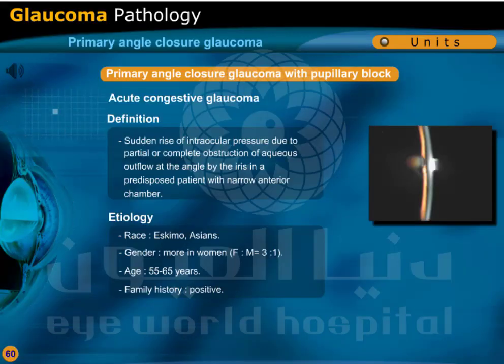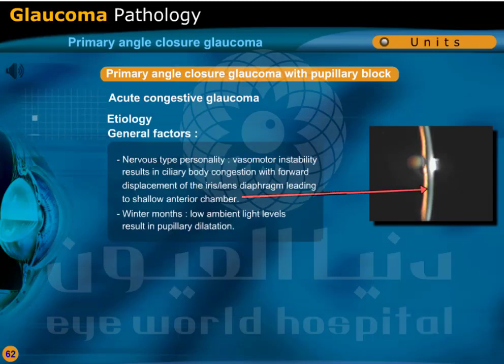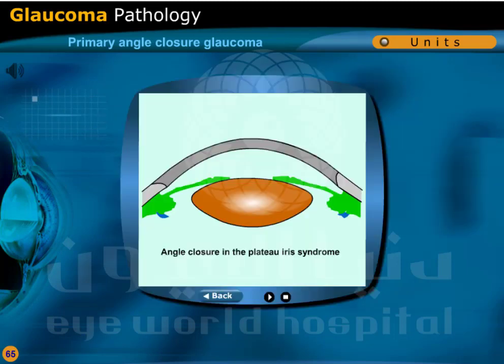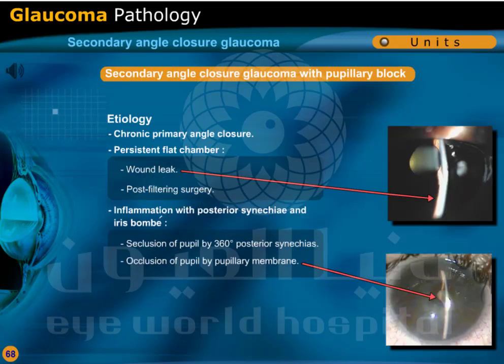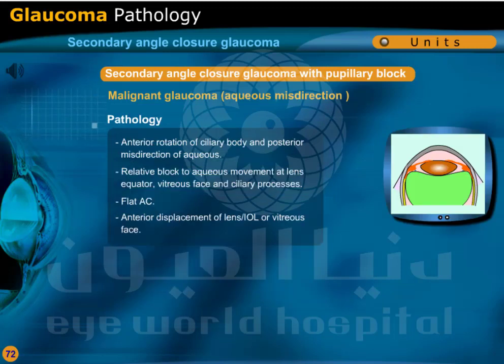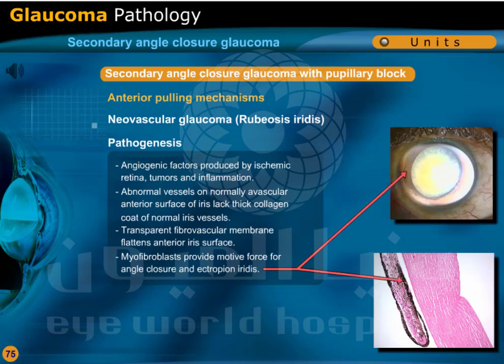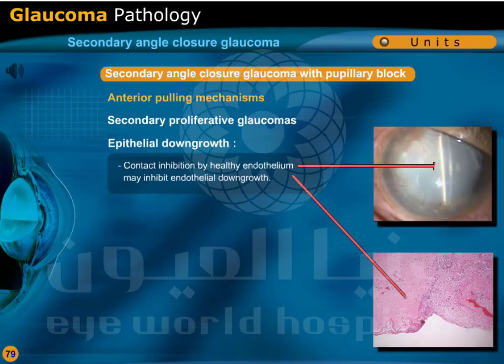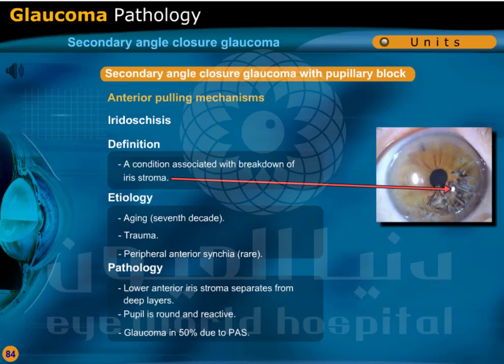primary angle closure glaucoma and secondary angle closure glaucoma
GLAUCOMA PATHOLOGY